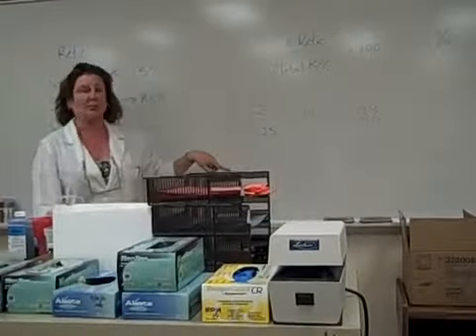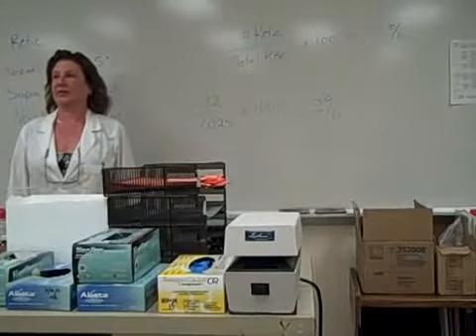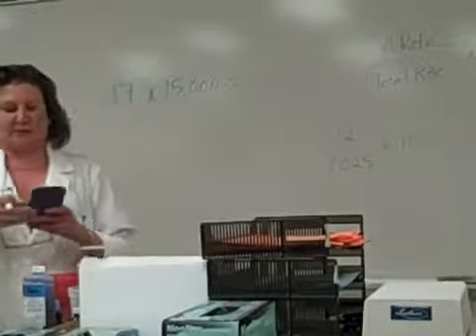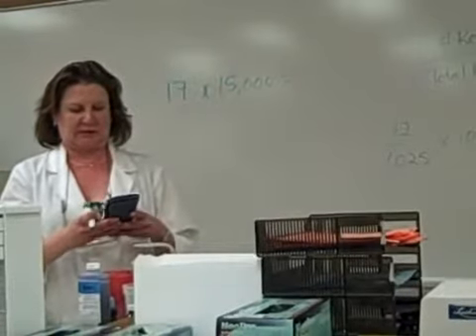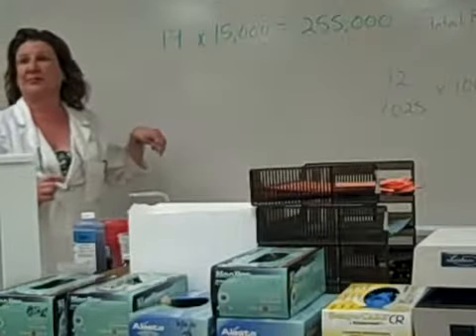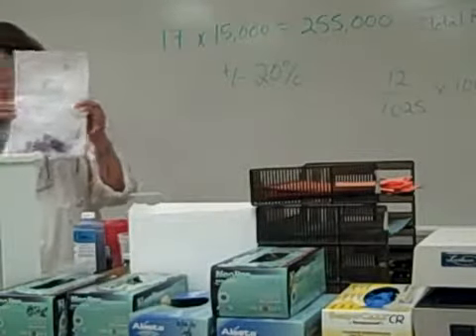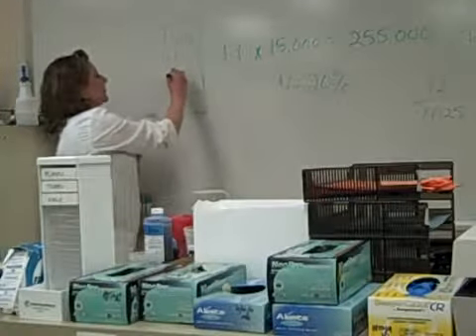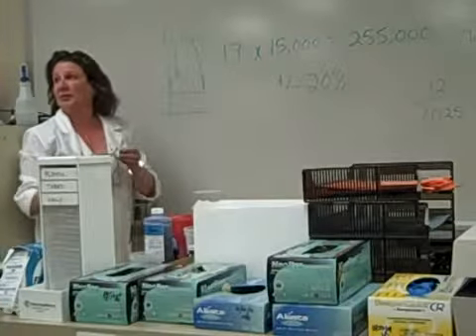Retics + PLT Estimate